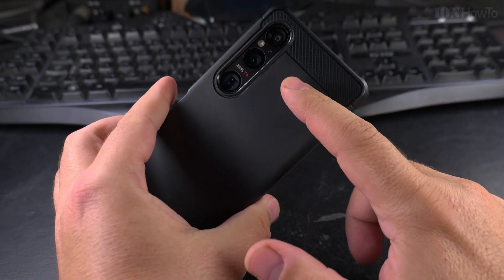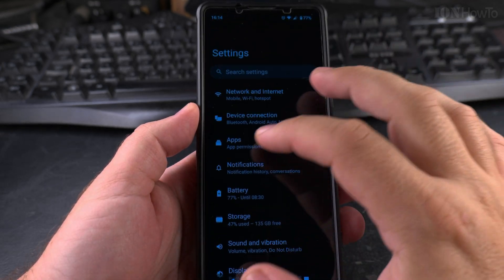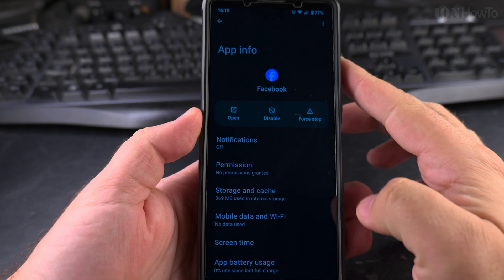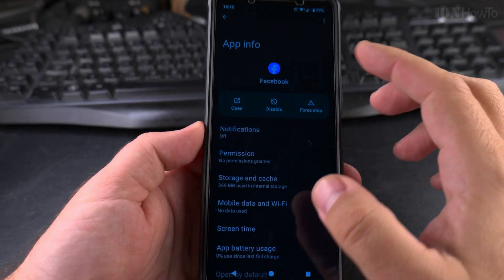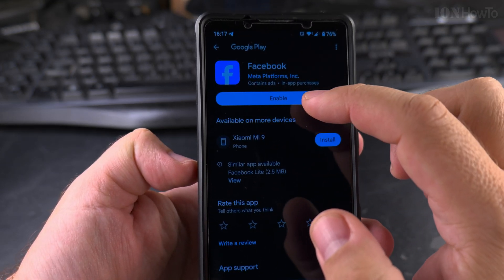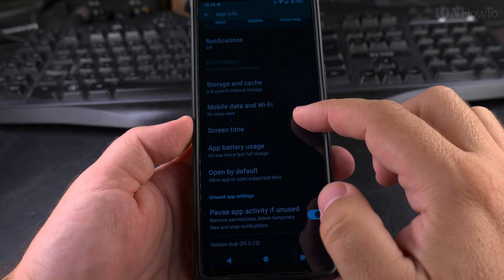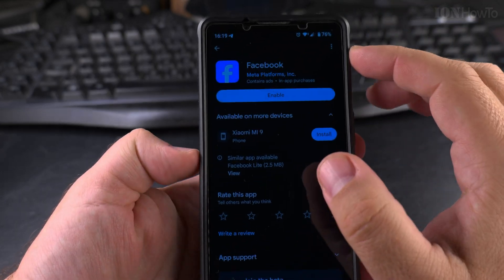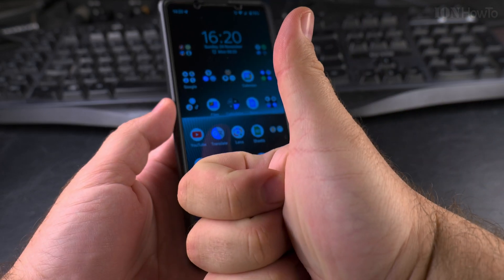Android How to Disable the Facebook App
How to Disable the Facebook App on Android Devices.

How to disable the Facebook app on Android
 Turn off Facebook on Android phones or deactivate the Facebook app on Android tablets.

In this video, I'm going to show you how to disable the Facebook app on your Android phone or tablet. Whether you're looking to reduce distractions, save battery life, or free up some storage space, disabling the Facebook app can help. I'll guide you through the simple steps to deactivate the app without uninstalling it completely.

First, open the "Settings" app on your Android device. Scroll down and tap on "Apps & notifications" or simply "Apps" depending on your Android version. Next, find and select the Facebook app from the list. Once you're in the Facebook app settings, tap on "Disable." This will stop the app from running and remove it from your app drawer, but it won't delete the app from your device.

Disabling the Facebook app will also prevent it from using background data, which can help improve your device's performance and extend battery life. If you ever want to re-enable the app, you can simply go back to the same settings and tap "Enable."

Any questions?